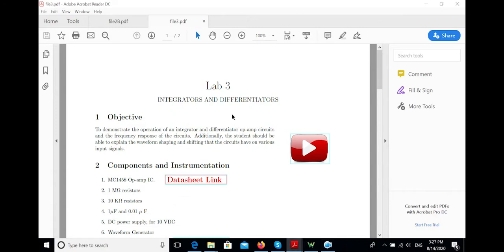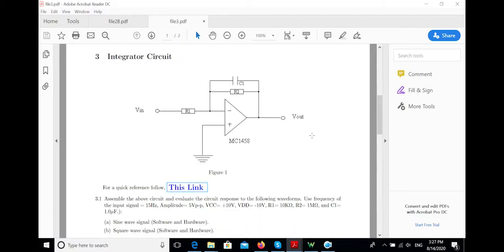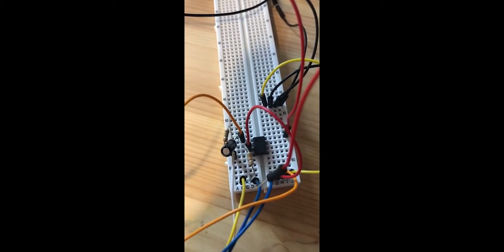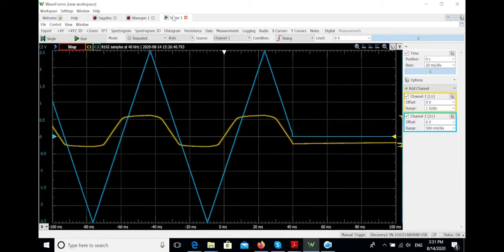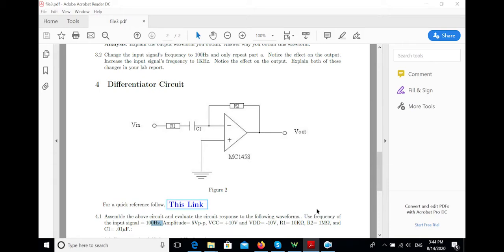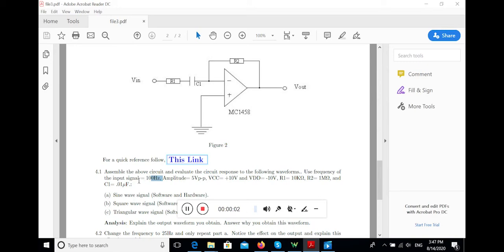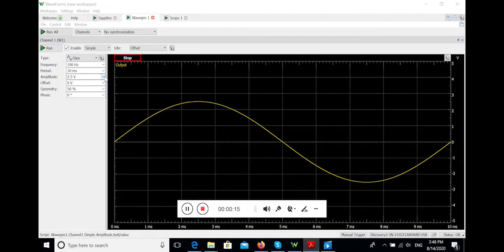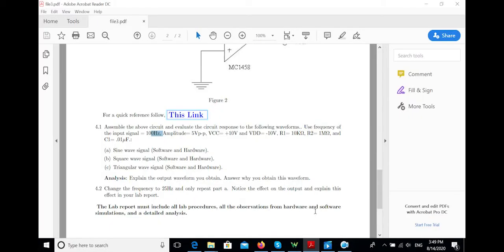ECE 3570 lab 4 - AD2